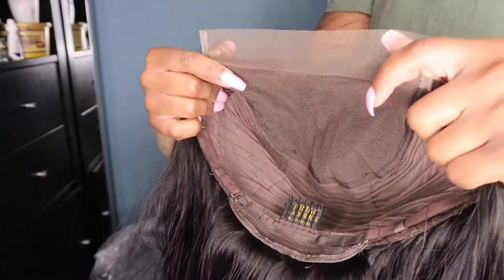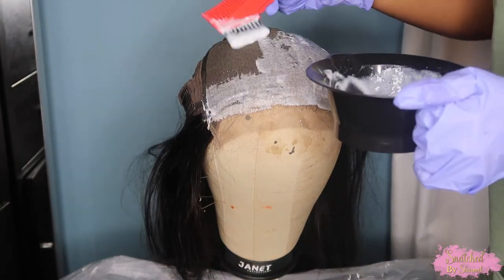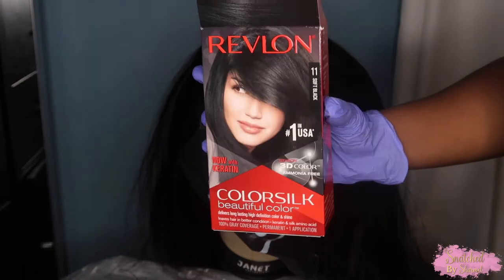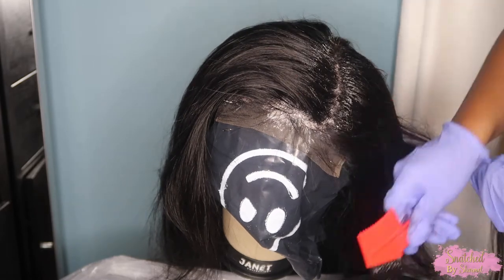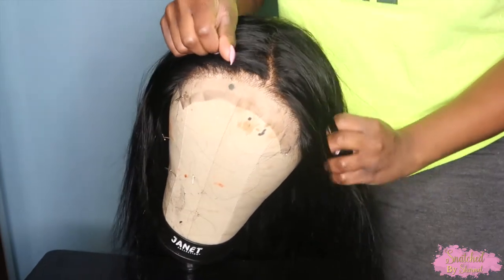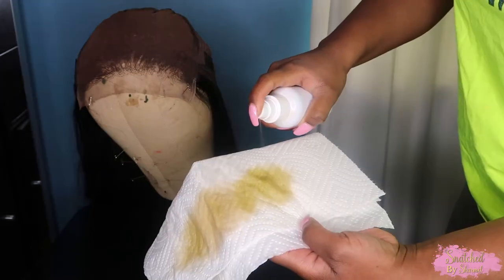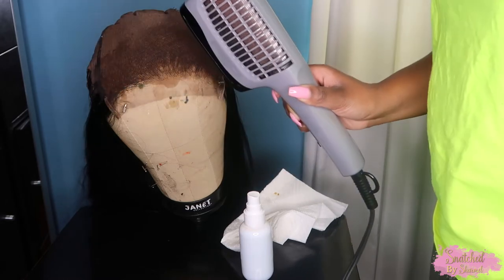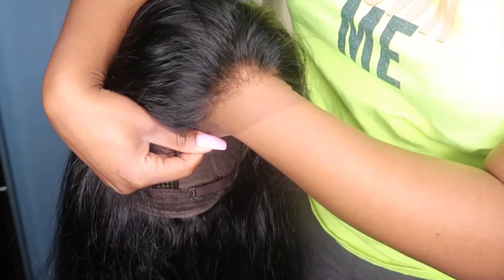Customize Lace Frontal Wig Like a PRO!! | Beginner Friendly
Hey Ladies!

In this video Im showing you 3 must steps to make your lacewigs look natural. Im trying to step my wig game up in 2020!

I am now offering “Snatched & Highly Favored” t-shirts & sweatshirts! Merchandise can be ordered via my Teespring . Thank you all in advance for your continued support!